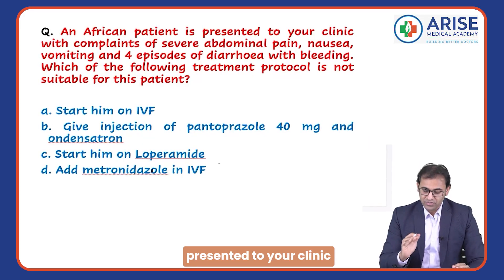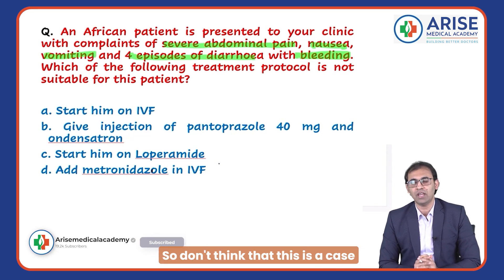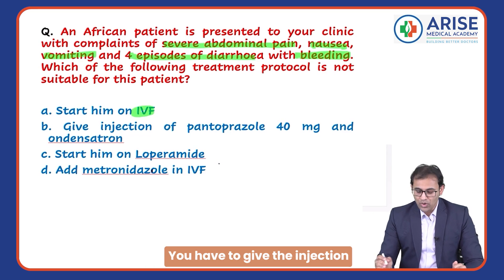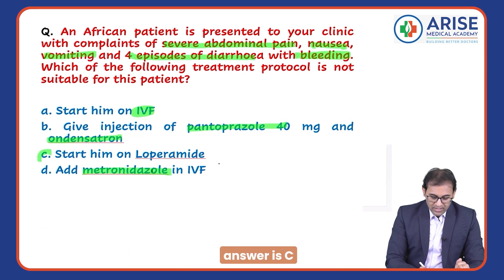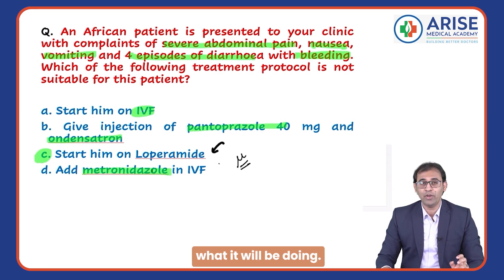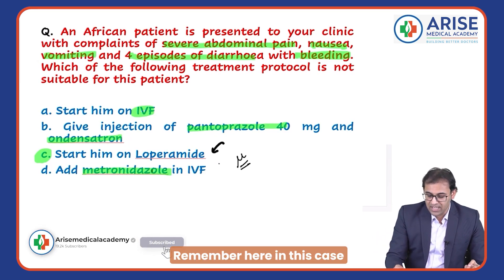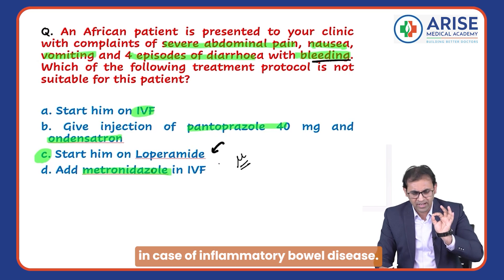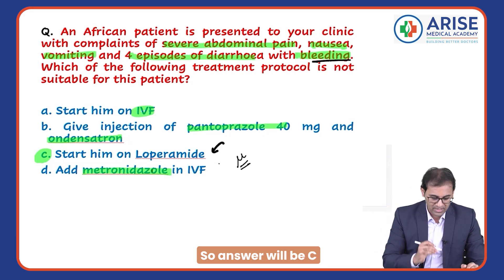Arise Clinical Case Discussion - 21 | Crack FMGE with ease | Dr Nadeem | Arise Medical Academy